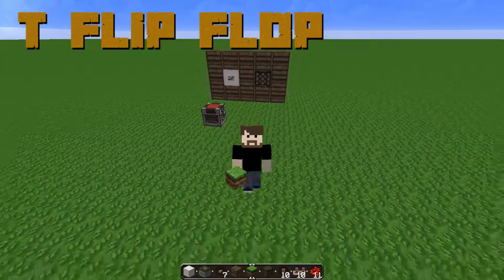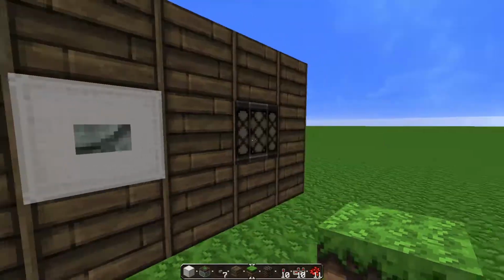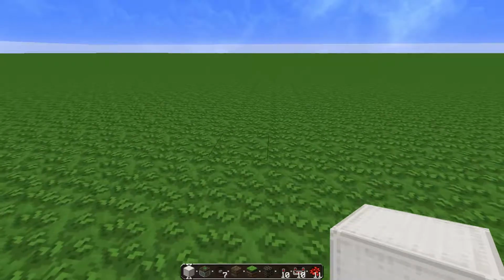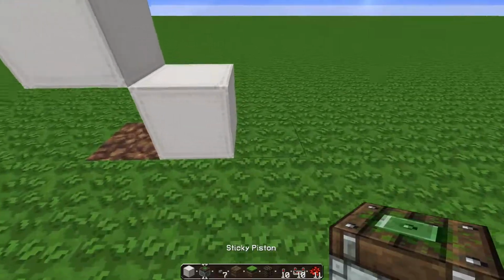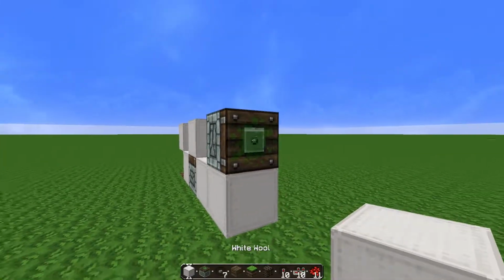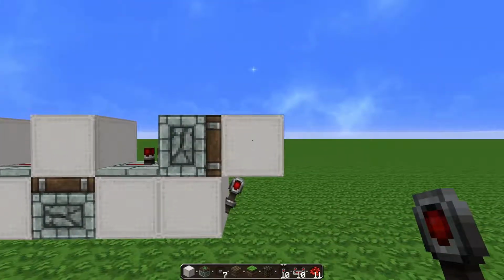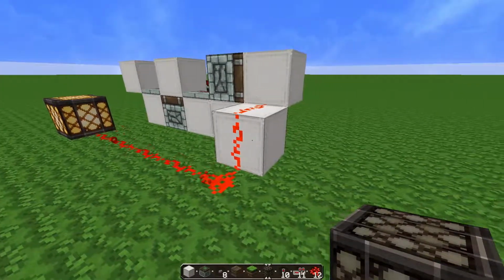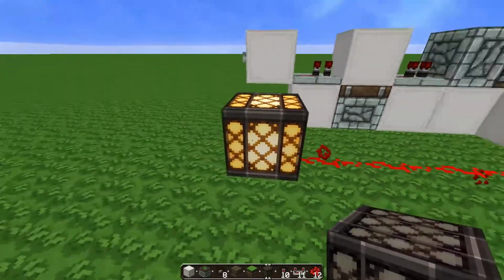T Flip Flop Minecraft Tutorial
A short guide on how to build a simple T Flip Flop using minecraft redstone.